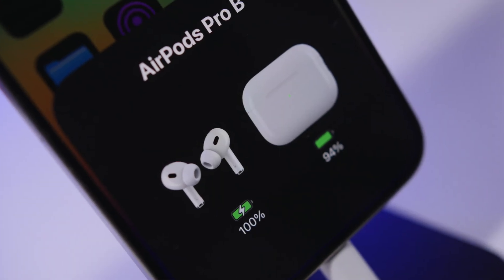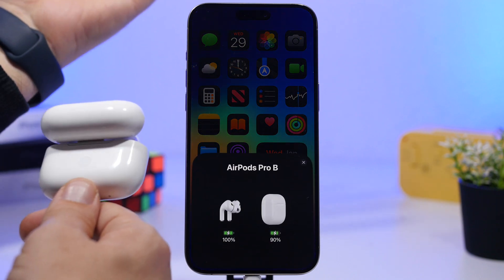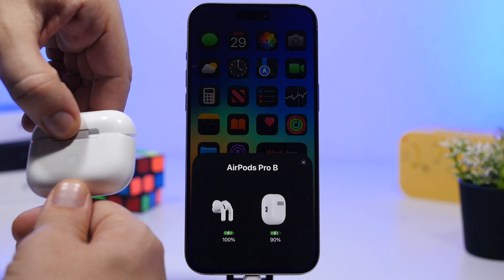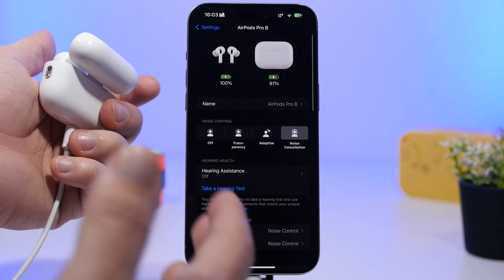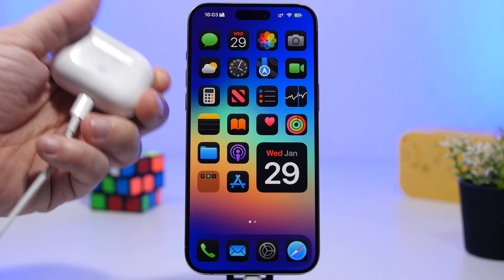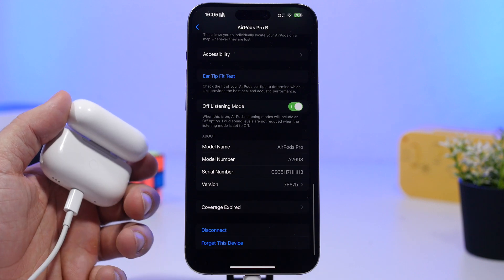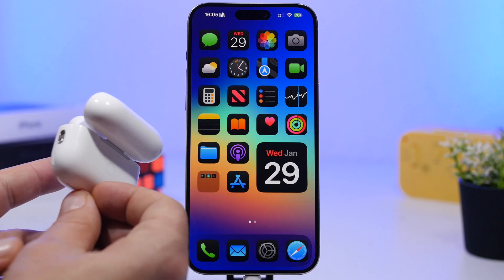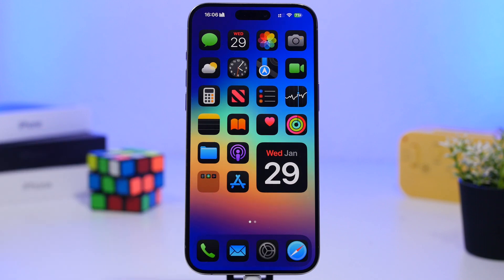How To Update AirPods Firmware - Finally REVEALED By Apple !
How to update AirPods and AirPods Pro firmware step by step tutorial.

Apple has just release a tutorial on how you can update your AirPods or AirPods Pro to their latest firmware. In this video I will show you exactly how you can do it and what to to if the update process doesn't work.

Update 0:00
Check Firmware 2:24
Reset 3:01